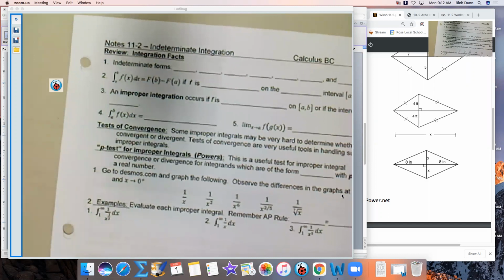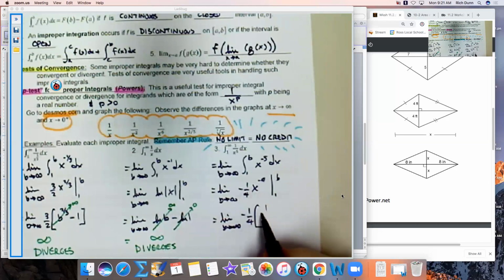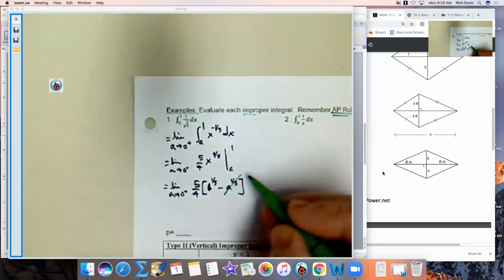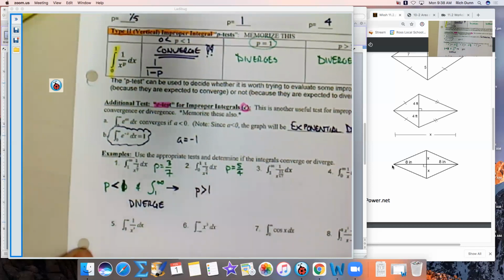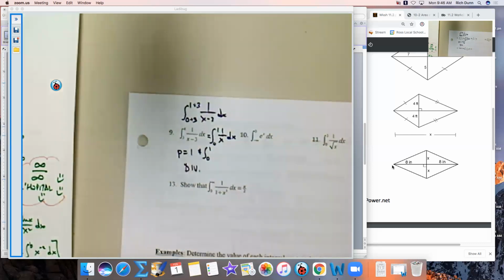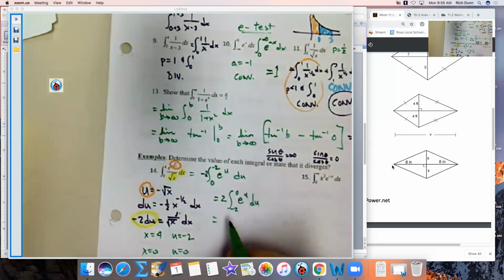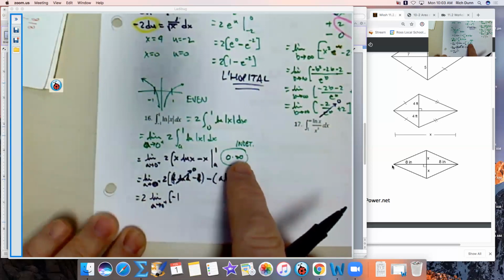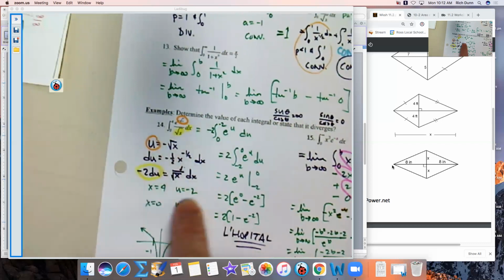BC Calc Notes 1102